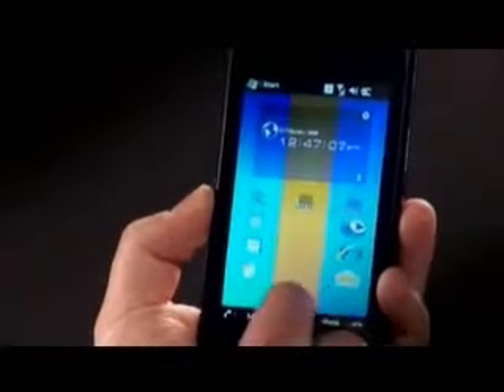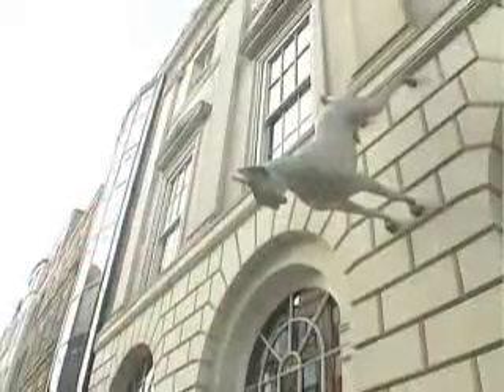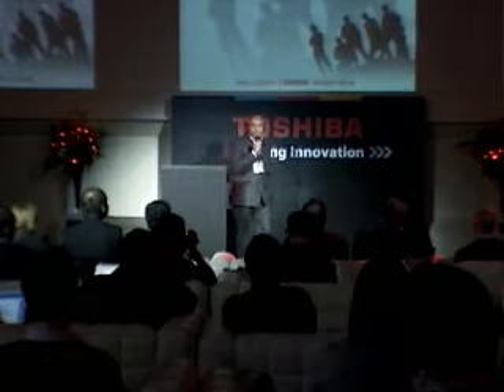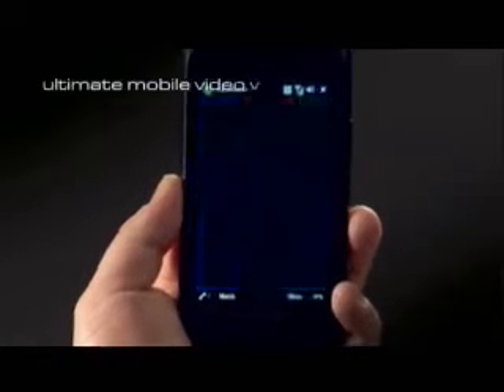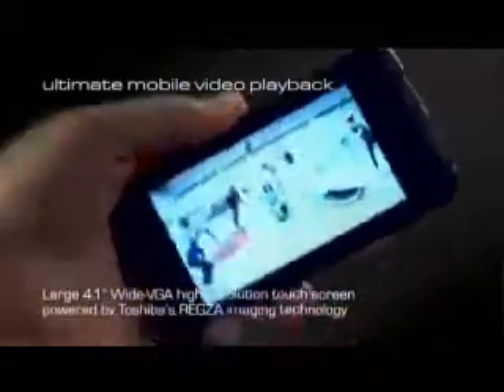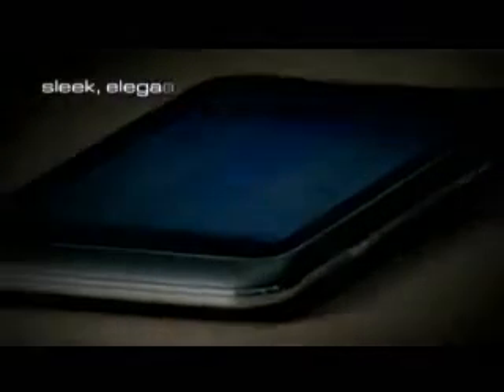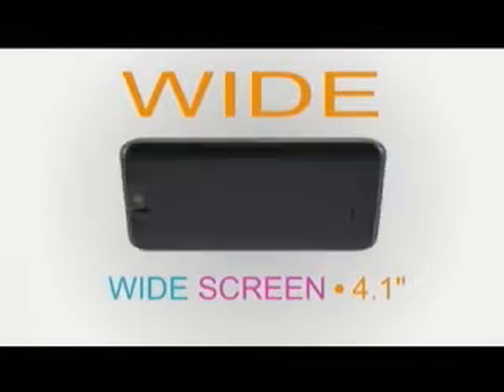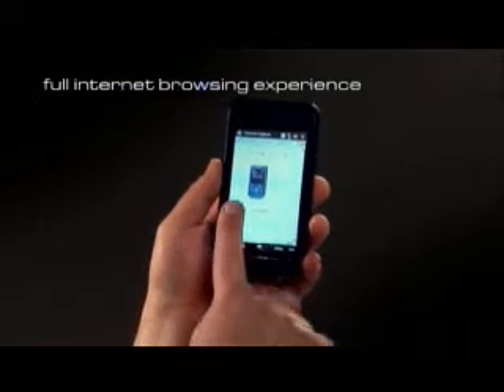Toshiba targets iPhone with TG01 Video Reuters com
Toshiba targets iPhone with TG01